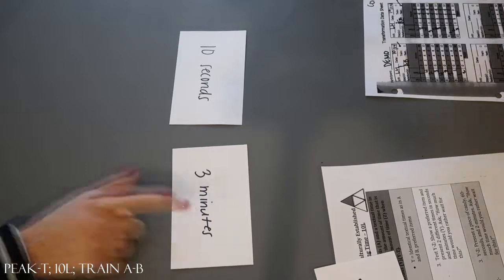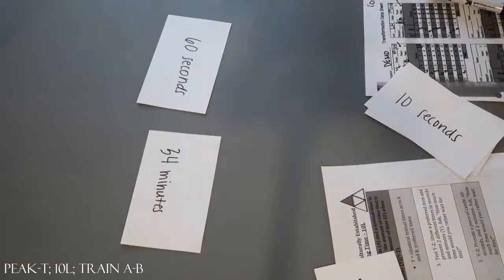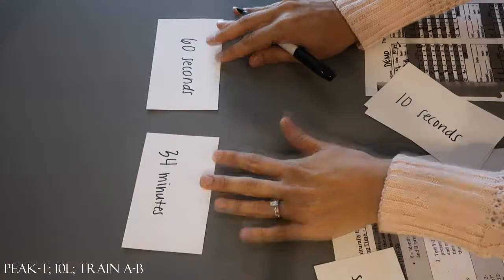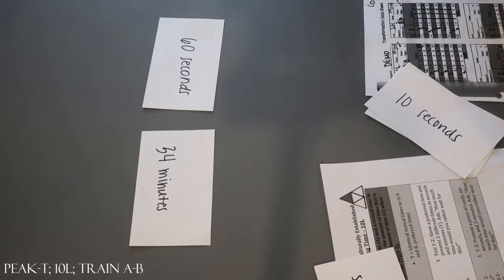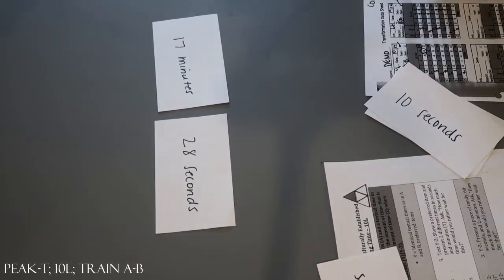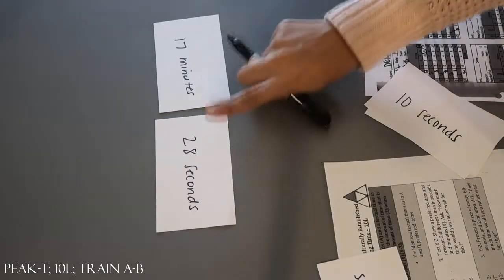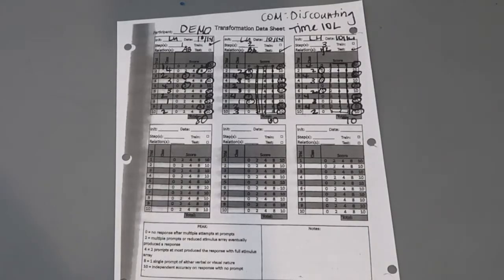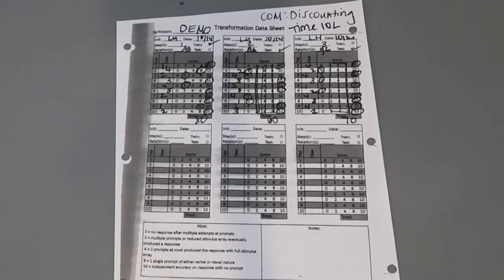PEAK-T; 10L Demo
PEAK-Transformation; COM: Discounting Time-10L demonstration and scoring.